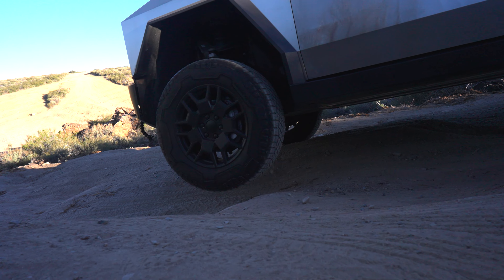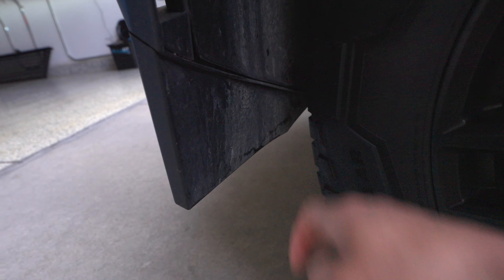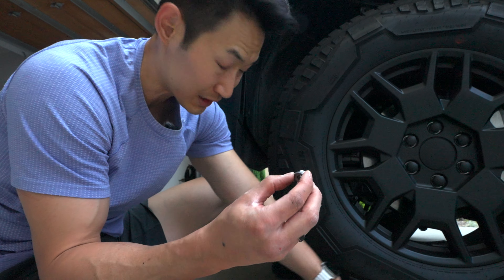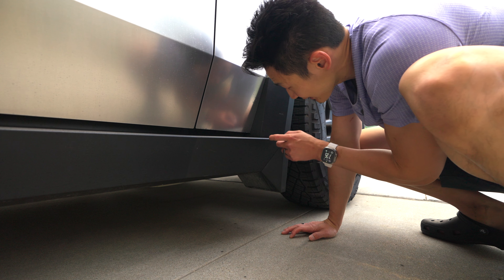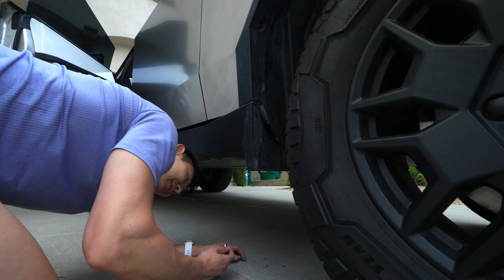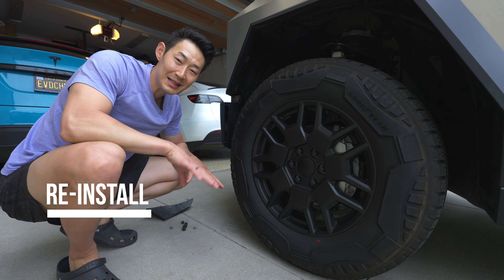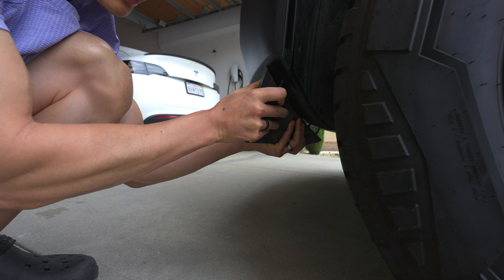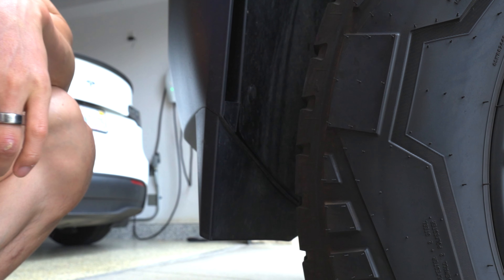How To Remove Wheel Mud Flaps (Fairings) in Tesla Cybertruck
Quick tip.. remove your wheel fairings to avoid damaging your plastic trim and cost a ton of damage.
They made it easy.. for the most part...

10mm Bolt Extender